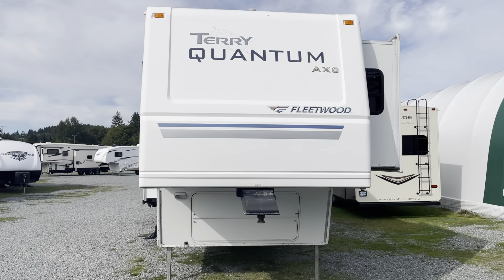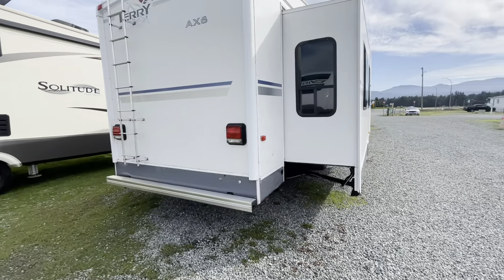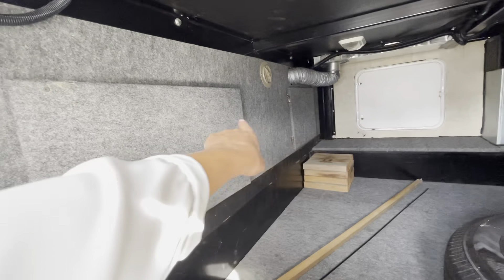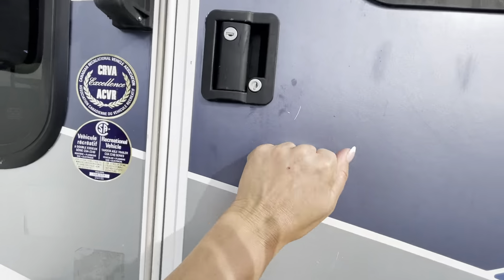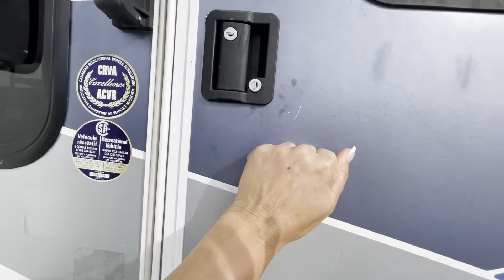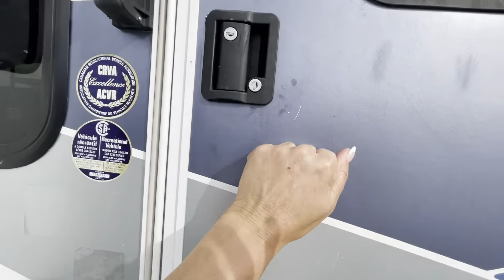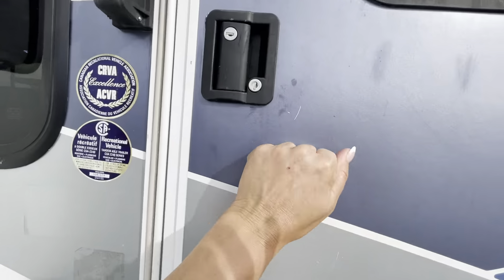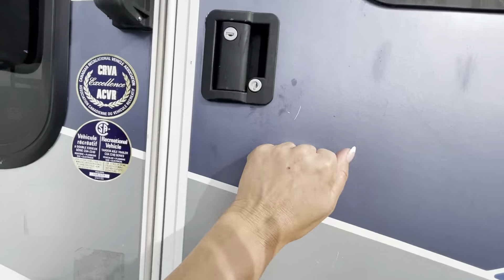2005 Fleetwood Terry Quantum 365 AX6 5th wheel. Call Tanya for price 1-888-272-8887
This 39.5 ft. unit boasts 4 slides, 2 electric fireplace's, one in the Livingroom and one in the bedroom, large bedroom with 2 large wardrobes, a small dressing table with mirrored flip up vanity and amazing storage with dresser drawers and cabinets galore. You'' find a second sink in this bedroom as well. This truly is a master bedroom with a second fireplace! The opposing slides in the living room make it like a small apartment. The kitchen island has lots of storage and has a double sink. You'll have heaters on freshwater and black water tanks as well an insulated underbelly. The front basement has loads of storage for many items. The exterior has an outdoor shower with hot and cold water for quick clean up. This unit has solar on board!
This large 5th would make a great off grid tiny home or retirement cottage at the lake. if you have any questions please ask.